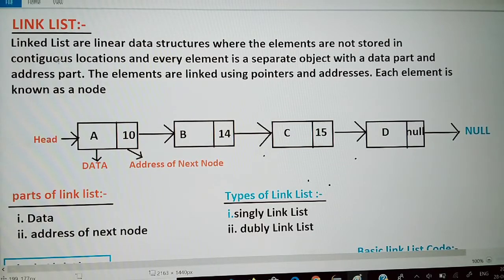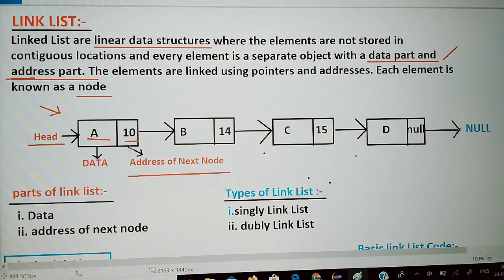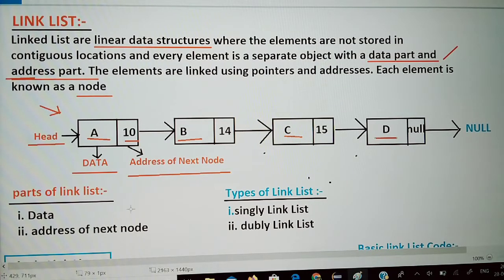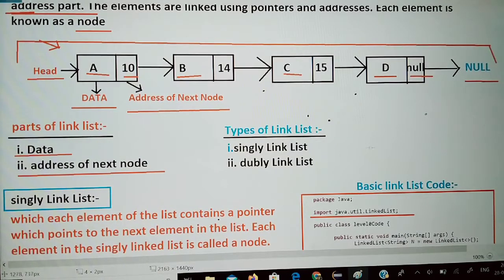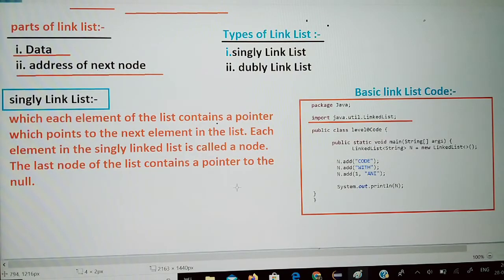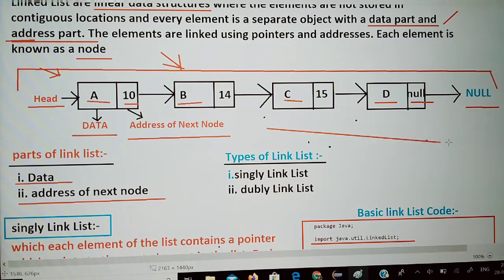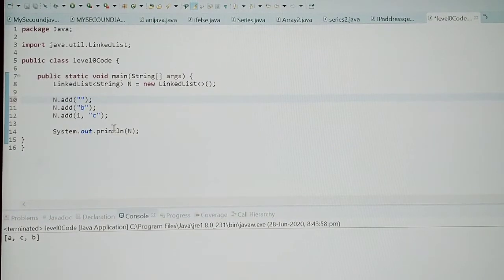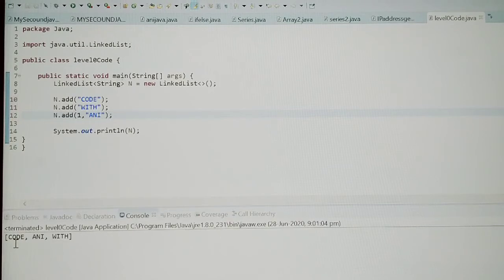Linked List data structures|| introduction || part 1